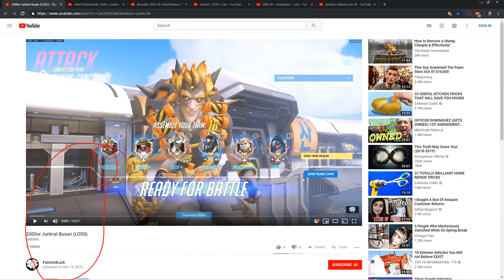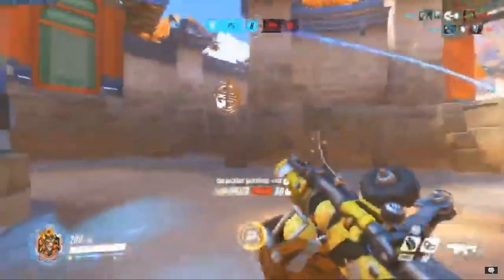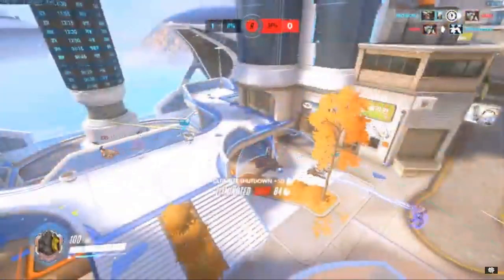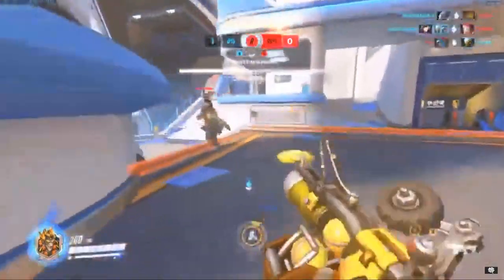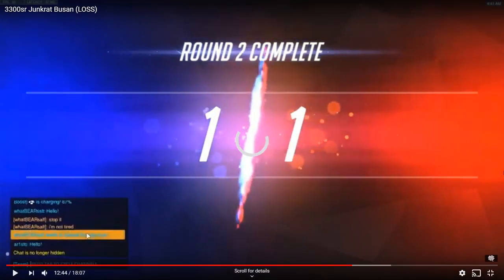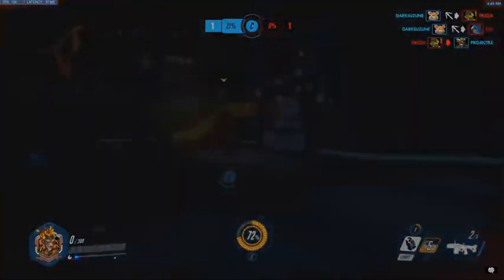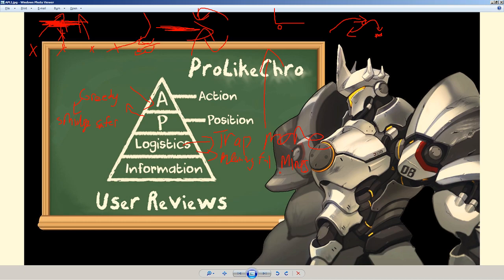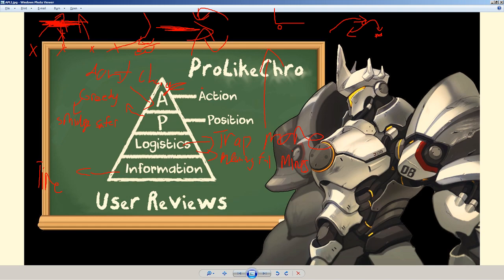Chro - SubReview - Projectile - Junkrat 3300